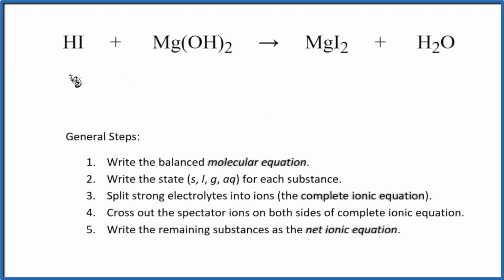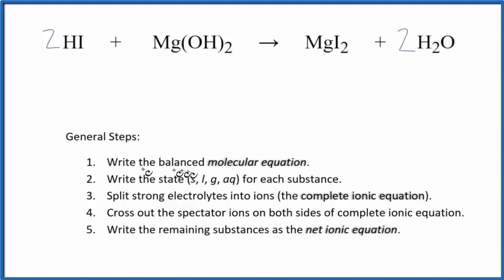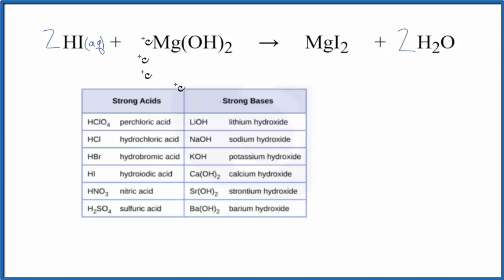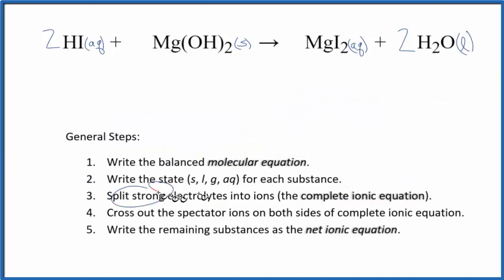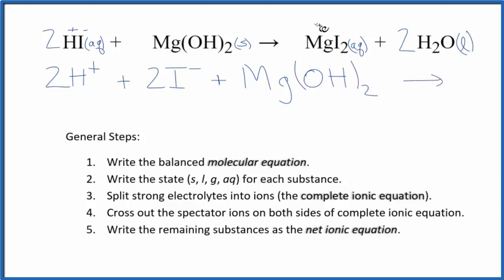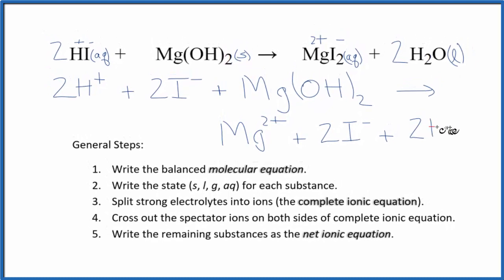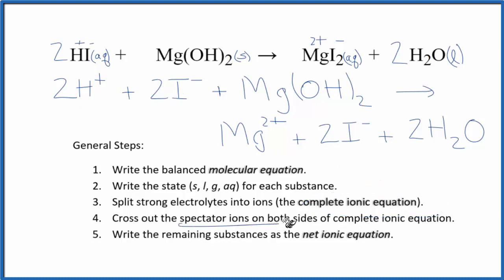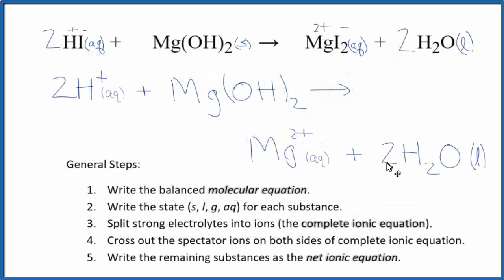How to Write the Net Ionic Equation for HI + Mg(OH)2 = MgI2 + H2O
There are three main steps for writing the net ionic equation for HI + Mg(OH)2 = MgI2 + H2O (Hydroiodic acid + Magnesium hydroxide). First, we balance the molecular equation.

Important Skills

More Practice

General Steps:

1. Write the balanced molecular equation.
2. Write the state (s, l, g, aq) for each substance.
3. Split soluble compounds into ions (the complete ionic equation).
4. Cross out the spectator ions on both sides of complete ionic equation.
5. Write the remaining substances as the net ionic equation.